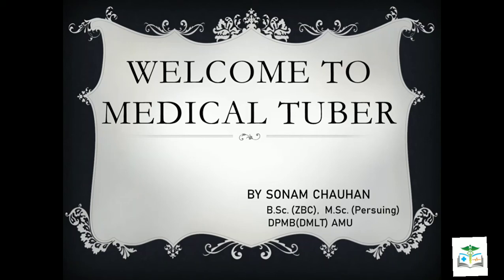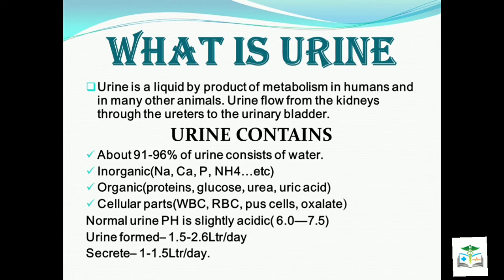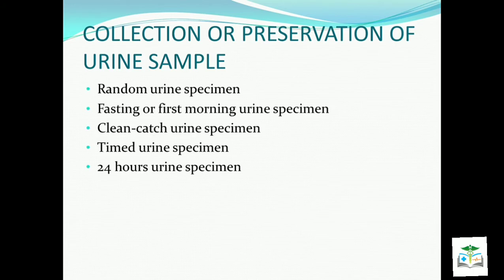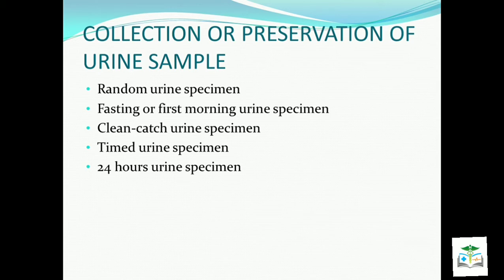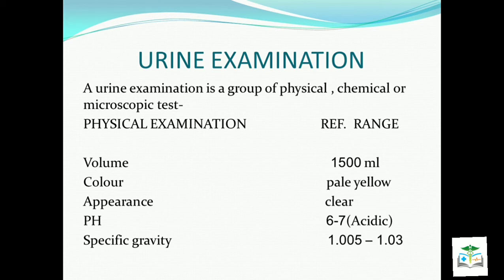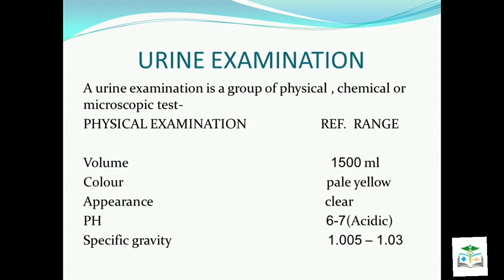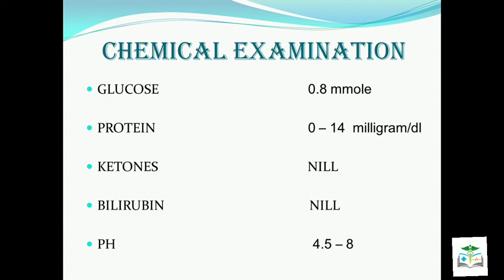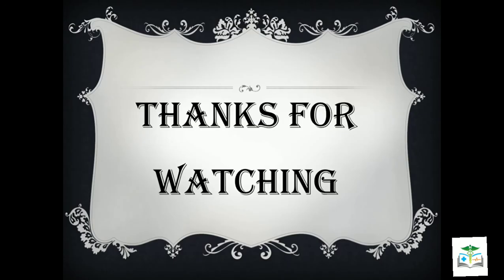|| Urine and Urine Examination || MEDICAL TUBER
In this video we are talking about the urine and how we examine this it's specimen and normal ranges and every thing about it.